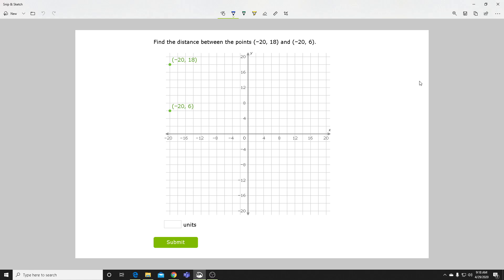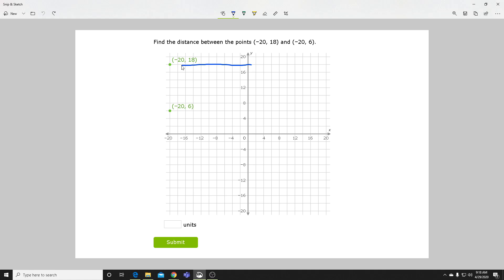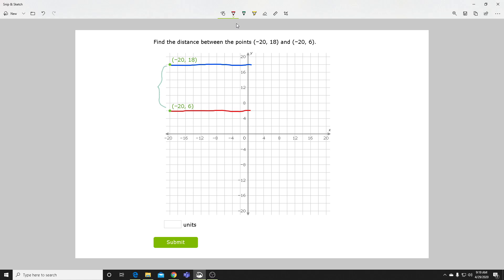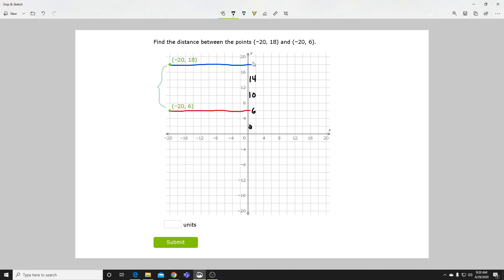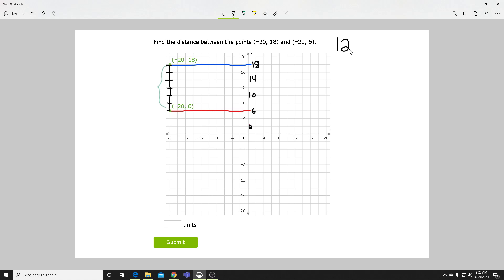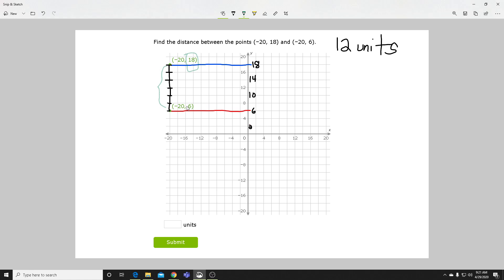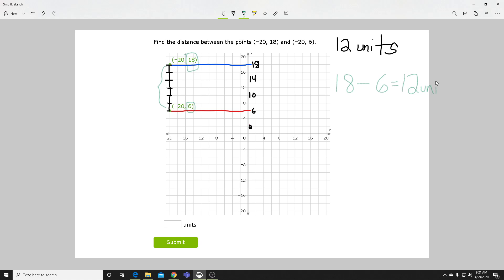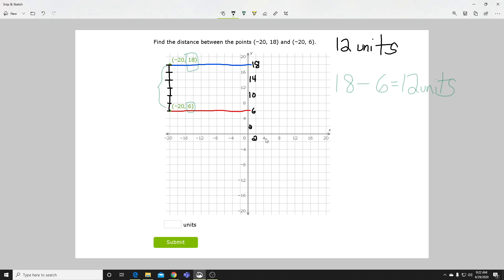IXL 7th- (PART 2 BONUS) Distance between two points (P.4)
Extra example covered in the video.